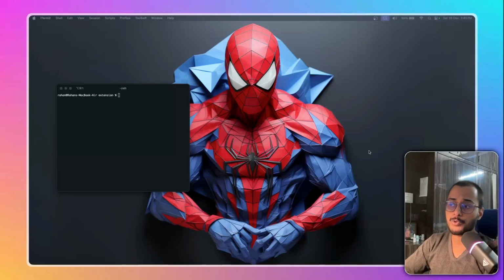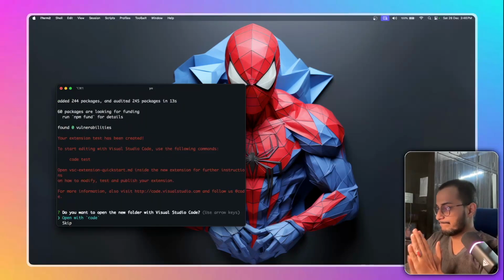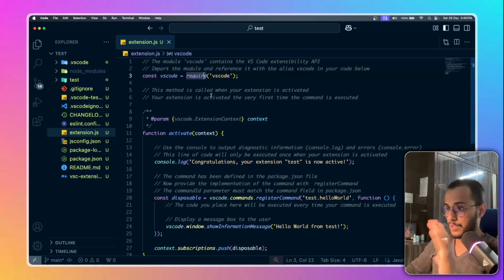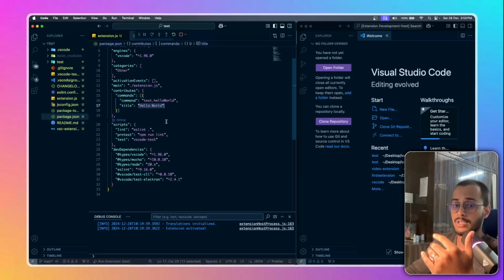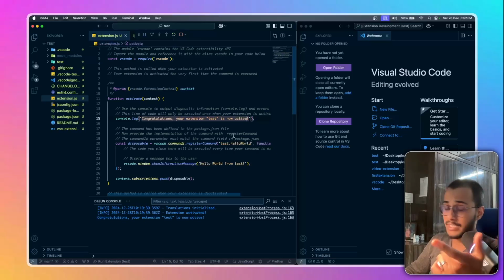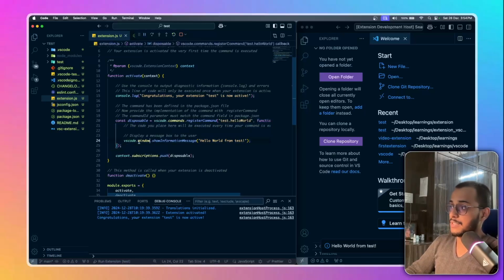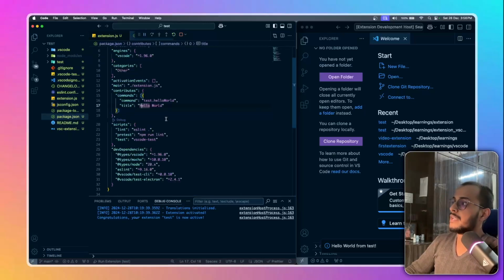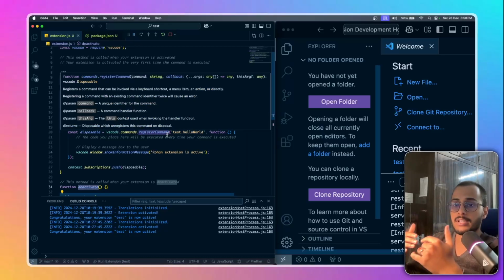Pt.-1 Building a VsCode Extension For Web3 Developers | Understanding the documentation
Hey everyone!
In this video, I'm sharing my journey of creating an extension that will solve the problem of web3 developers. Stick around to know more about the product I'm building.

I'm also learning a lot by creating these videos and I would love to know your thoughts and suggestions on how I can improve.

Happy coding!